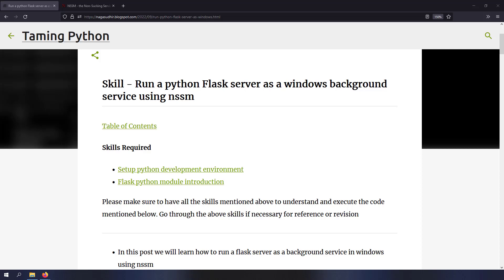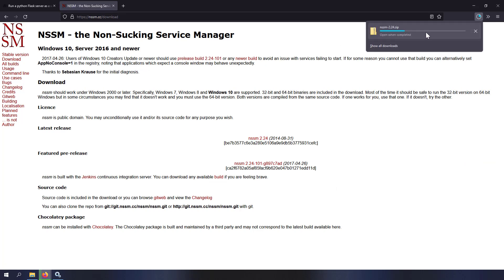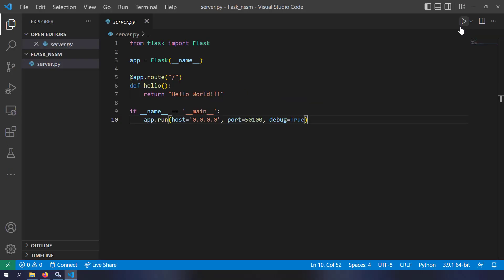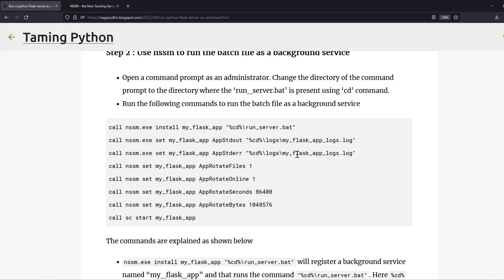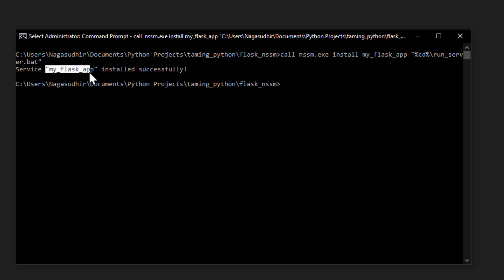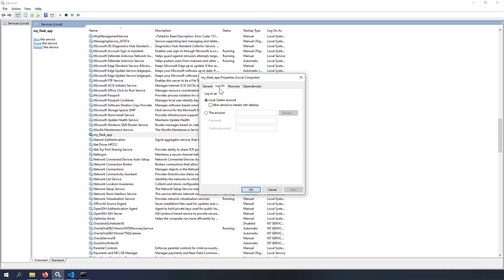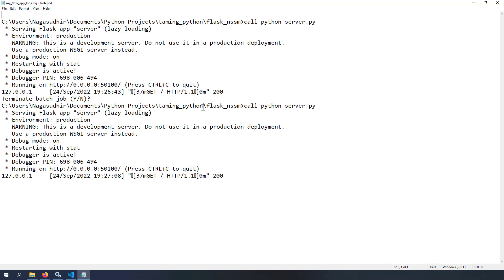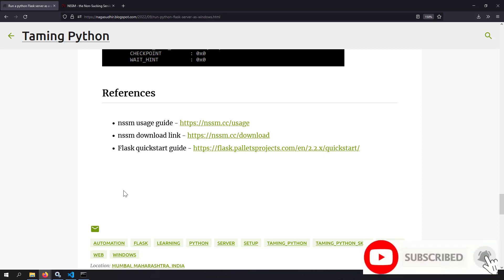Python Flask server as a windows background service using nssm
In this video, we will learn how to run a python Flask server as a windows background service using nssm

00:00 - Intro
01:34 - About nssm
02:05 - Install nssm
02:43 - system environment variable for nssm
04:18 - Example Flask server
04:55 - Step-1 Create batch file to run server
05:20 - Step-2 Setup nssm to run batch file as windows service
08:48 - Step-2 in action
12:05 - Automatic service startup on system startup
12:20 - Testing the flask application as a windows service
13:35 - Edit flask windows service with nssm GUI
14:50 - services.msc to manage windows background services
15:15 - Commands to control windows background services
16:04 - Outro